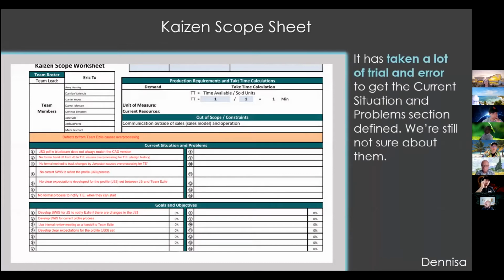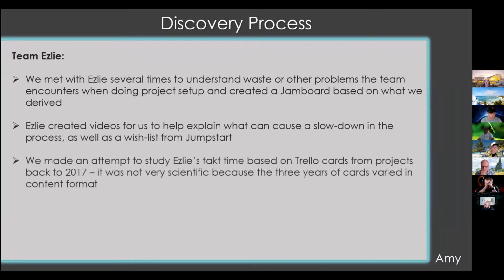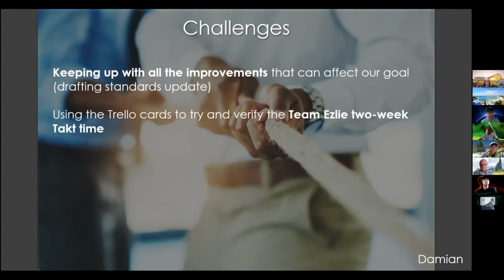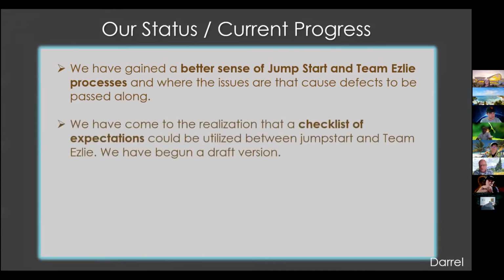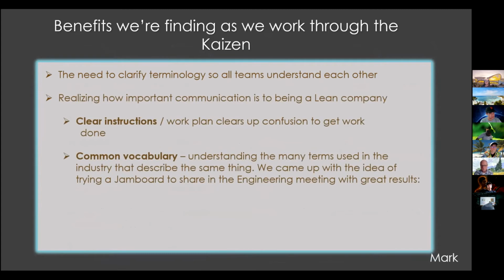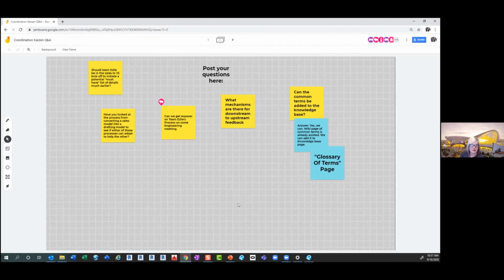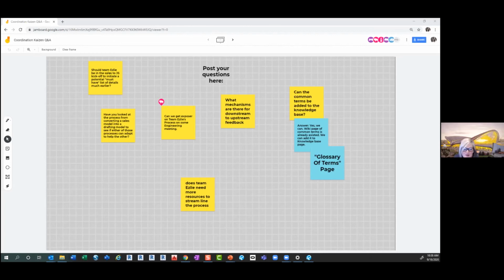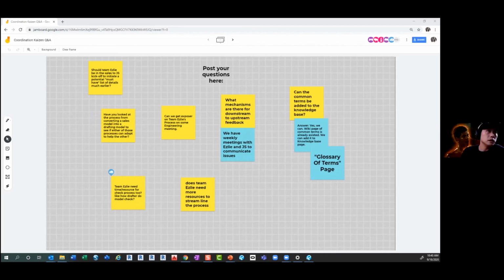Engineering Zoomsite 2020 - Coordination Kaizen Progress Report